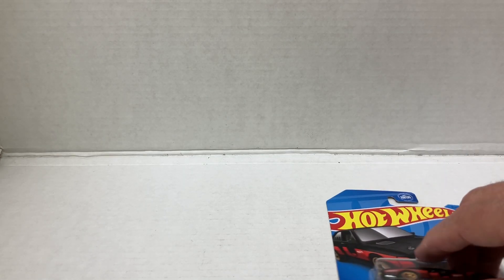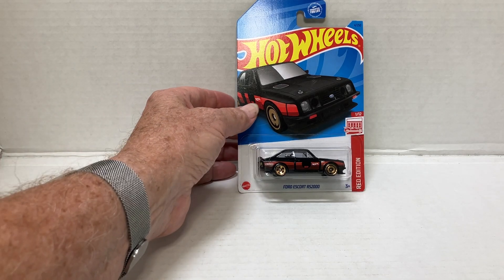Hot Wheels Red Edition (2023)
Installment 7 of the Target exclusive Hot Wheels.  the 2023 Red editions.  Hard to find these nowadays.  Intro to the next possible series of hot wheels.
That may change.